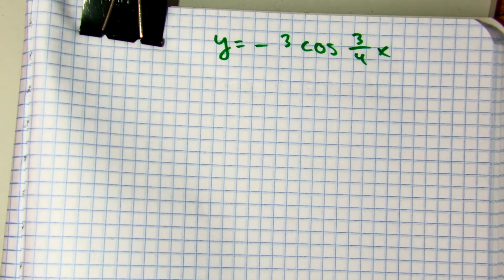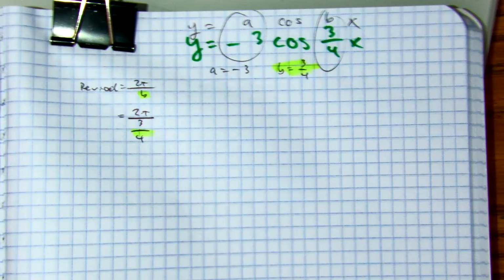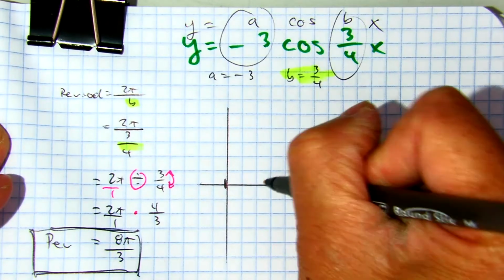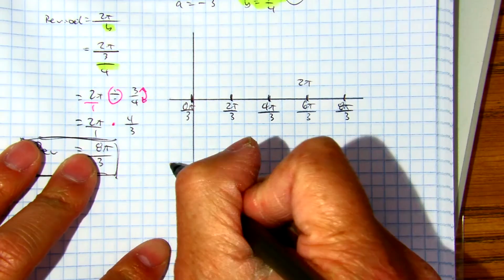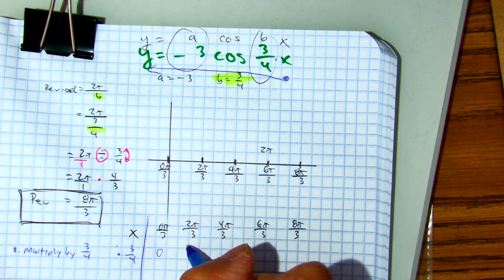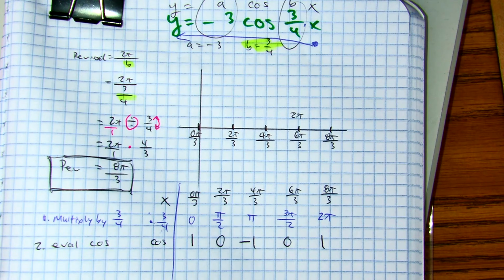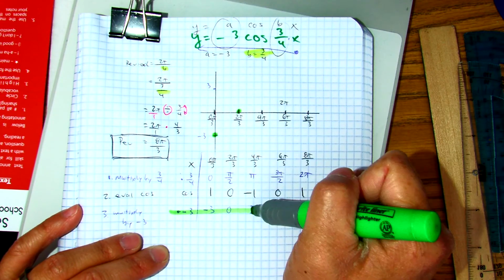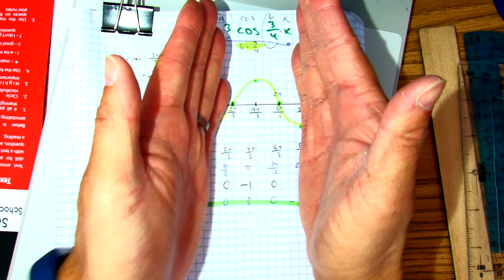graph trig graph y = 3 cos three fourths x